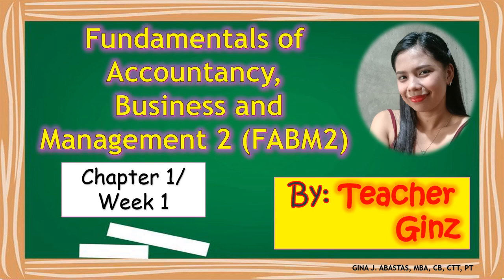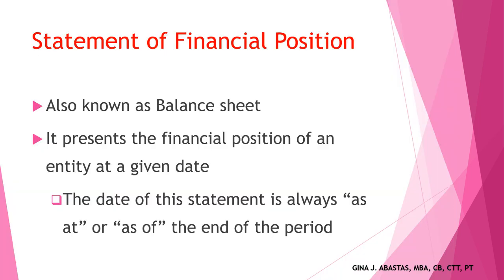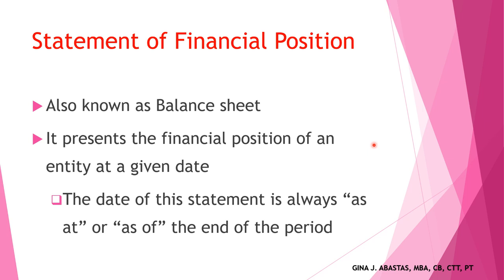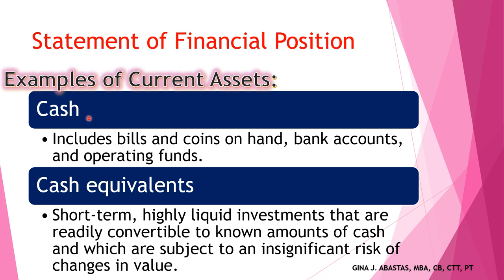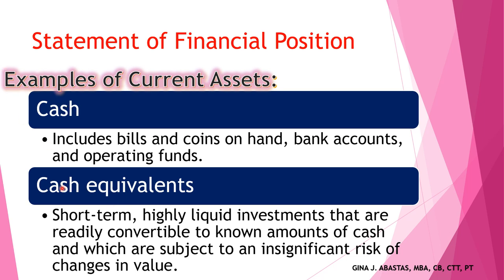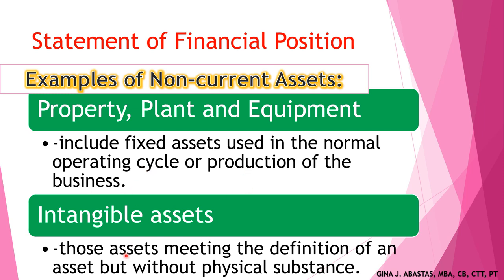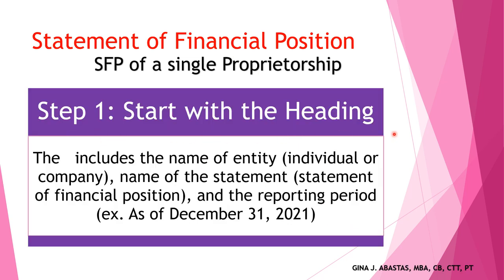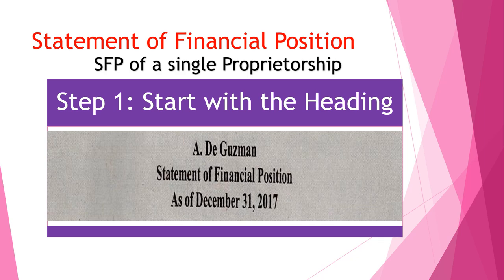Fundamentals of Accountancy, Business and Management 2 for Grade 12 - Module 1 (Chapter 1/Week 1)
Module 1  -  Statement of Financial Position

CORRECTION:
Asset= Liability + Owner's Equity